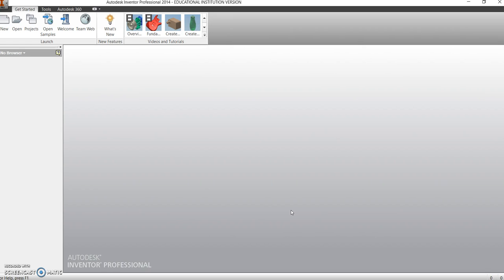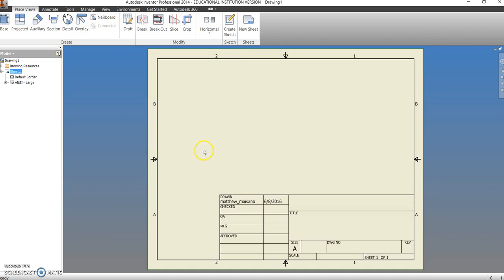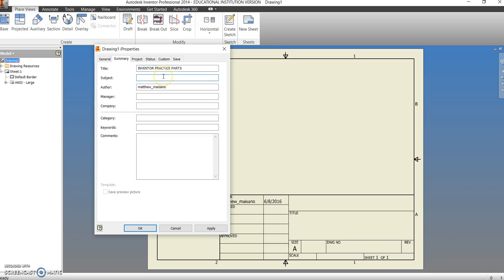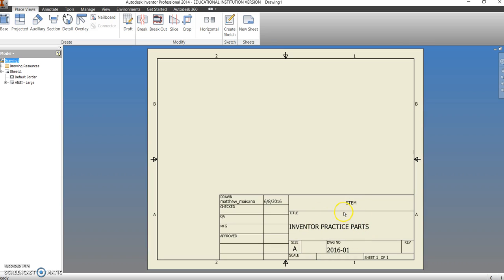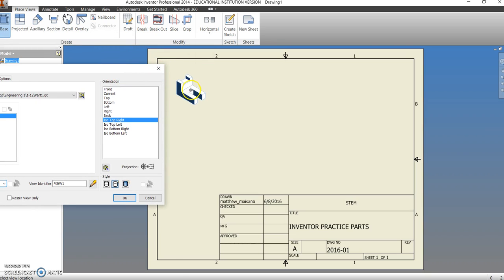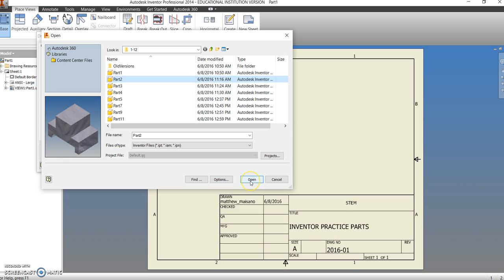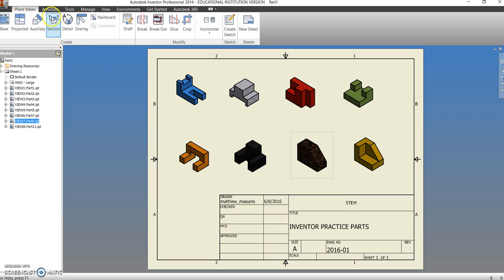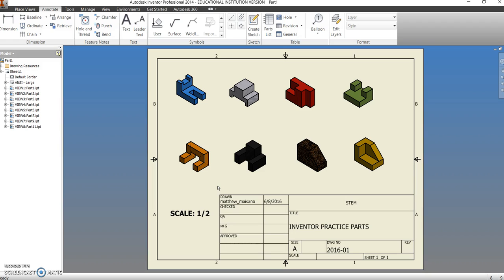Practice Parts Drawing File